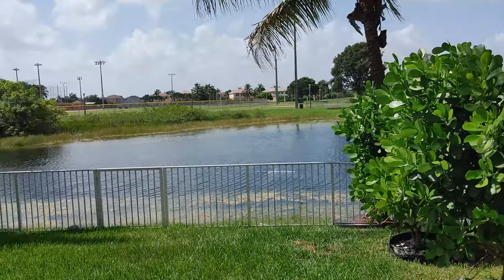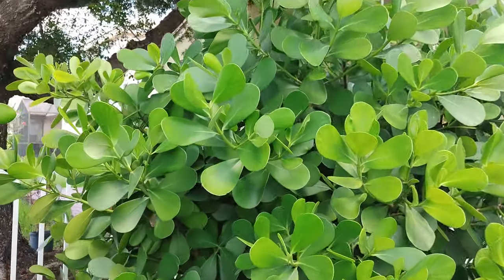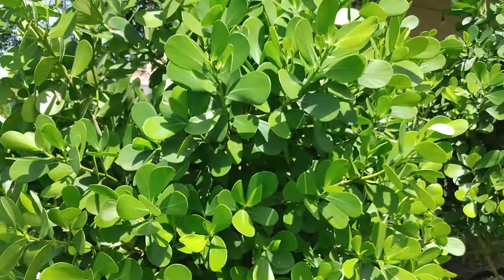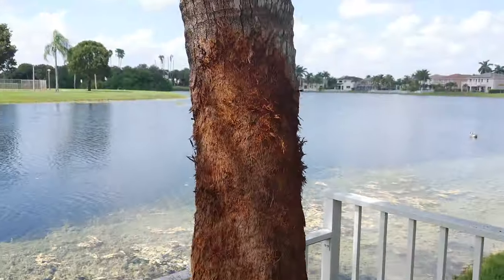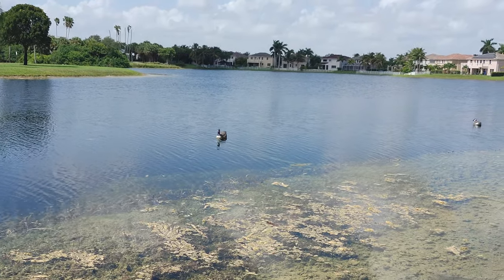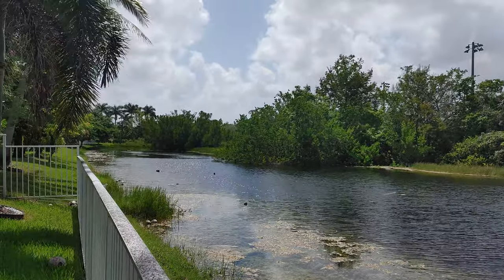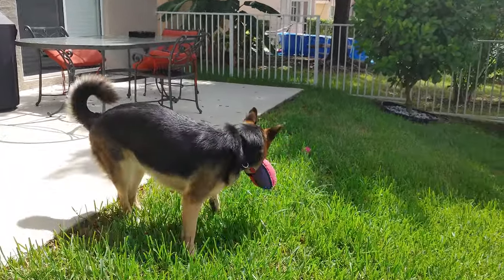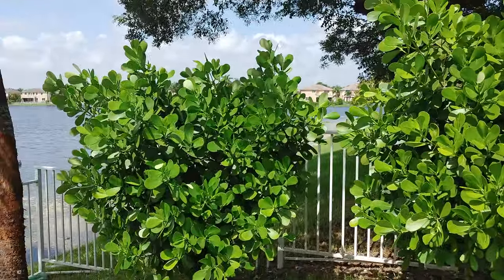LG Velvet - 4K 30fps - Video Sample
Rear video cameras on the LG Velvet featuring 4K30fps. Enjoy.